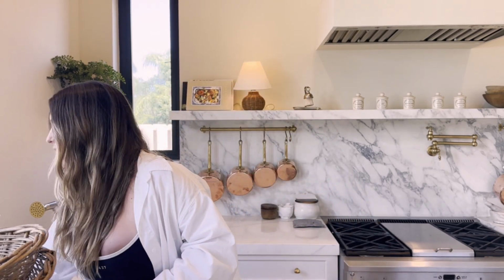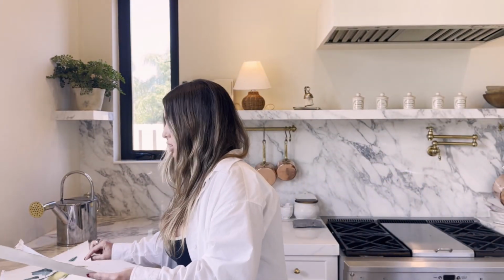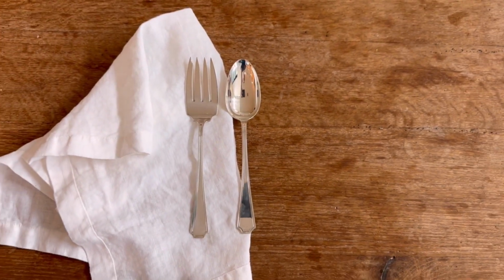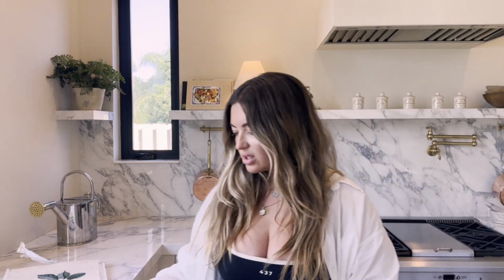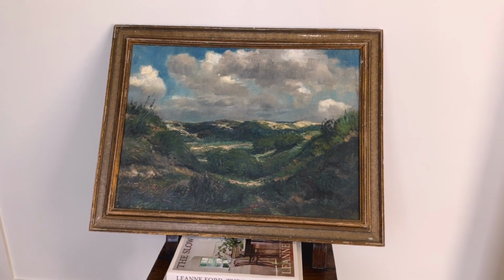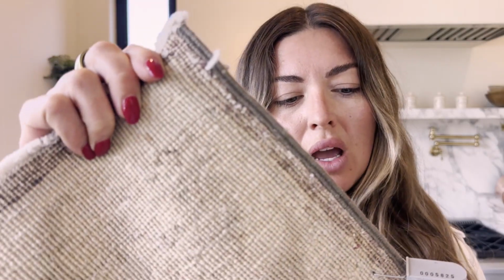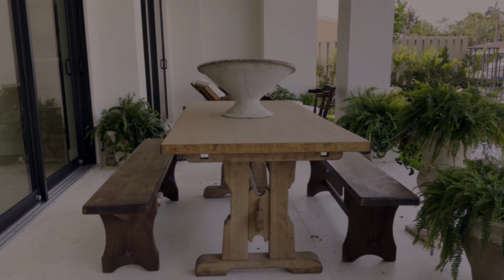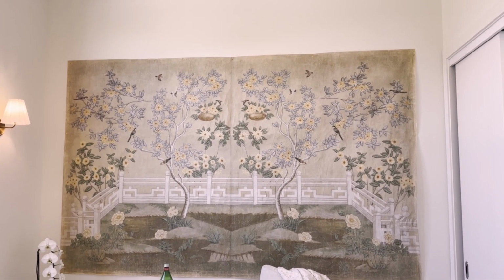ANTIQUE SHOPPING | Round Top Antique Show Haul. Round Top Antique Fair 2025.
A haul of what we brought home from the largest antique fair in the world

Instagram.  (Interiors): Valenti_Interiors
Instagram. (Personal): Audreyvalenti